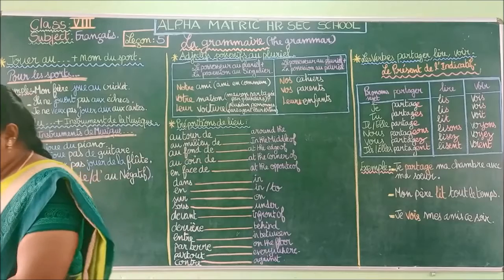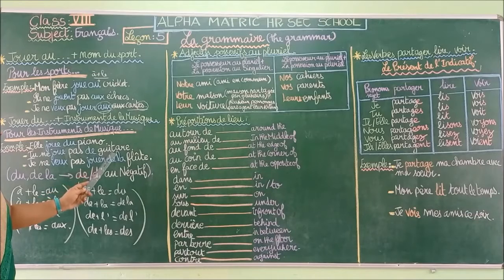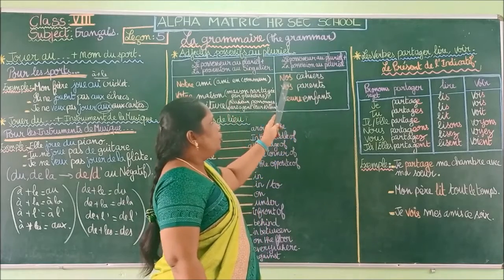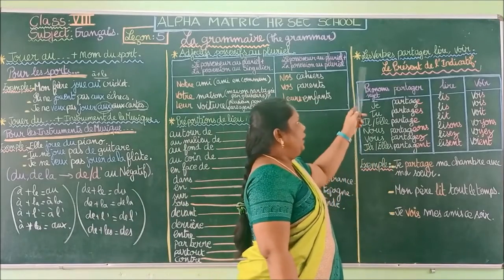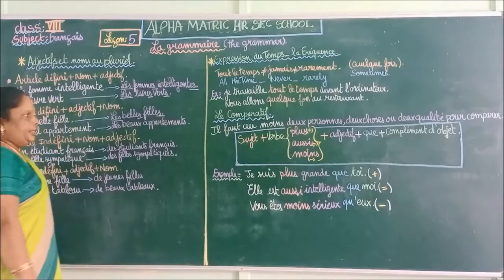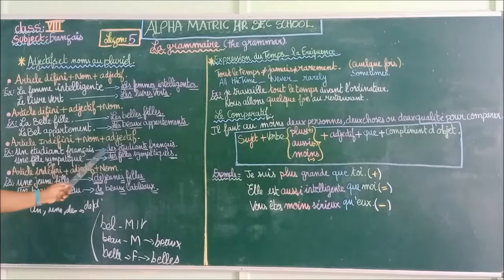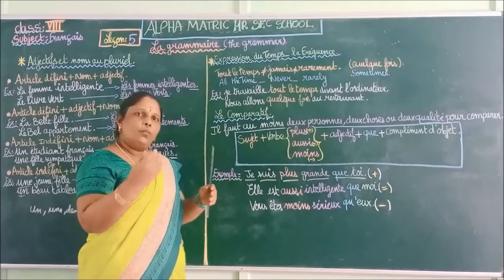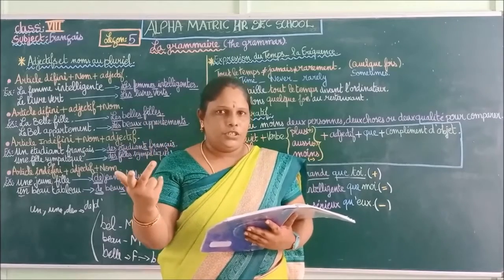GRADE VIII FRENCH LN 5 GRAMMAR